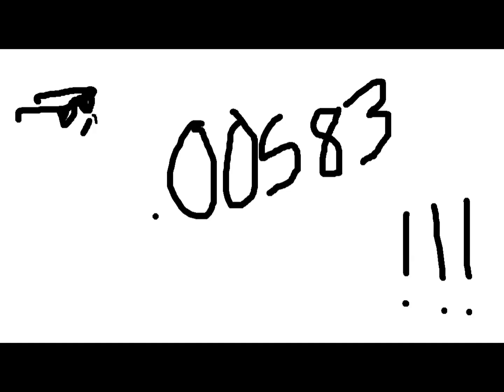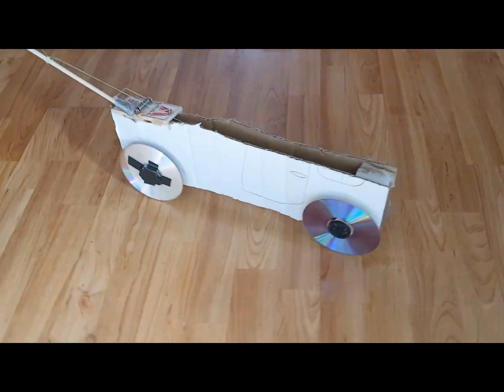Mousetrap car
once again edited by sam